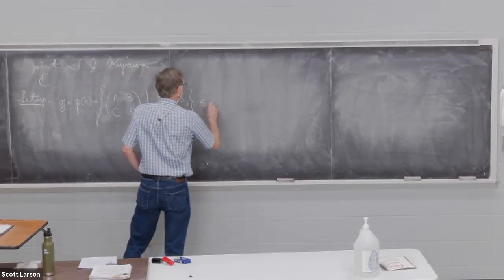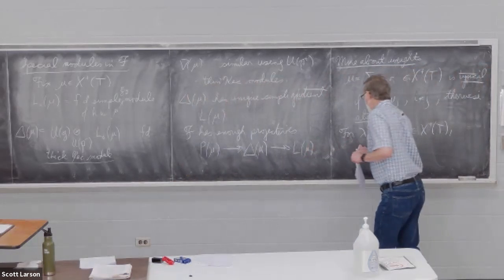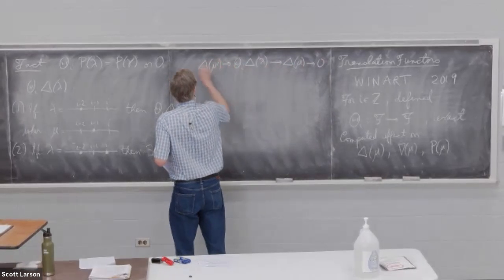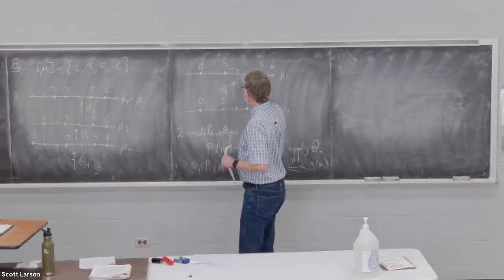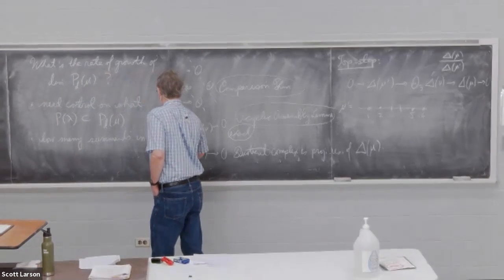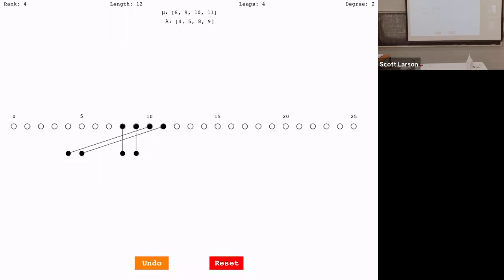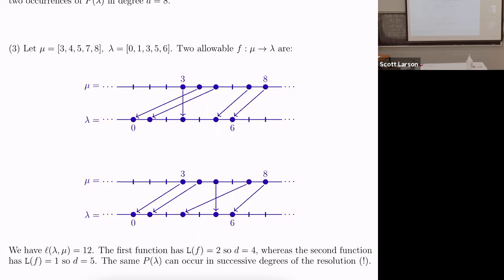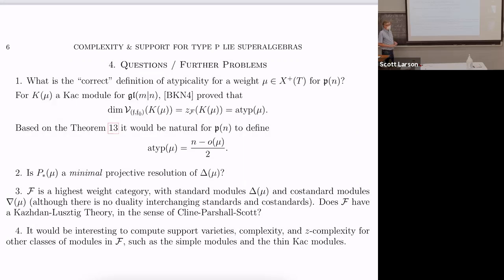Brian Boe - Complexity and Support Varieties for Type P Lie Superalgebras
Algebra Seminar - Speaker: Brian D. Boe (University of Georgia)

Title: Complexity and Support Varieties for Type P Lie Superalgebras

Abstract:  (This is joint work with Jon Kujawa.) We compute the complexity, z-complexity, and support varieties of the (thick) Kac modules for the Lie superalgebras of type P. We also show the complexity and the z-complexity have geometric interpretations in terms of support and associated varieties; these results are in agreement with formulas previously discovered for other classes of Lie superalgebras. Our main technical tool is a recursive algorithm for constructing projective resolutions for the Kac modules. The indecomposable projective summands which appear in a given degree of the resolution are explicitly described using the combinatorics of weight diagrams. Surprisingly, the number of indecomposable summands in each degree can be computed exactly: we give an explicit formula for the corresponding generating function.I wrote an iOS app to implement the combinatorics quickly and graphically, and I’ll be demoing live some of the interesting features of these resolutions.